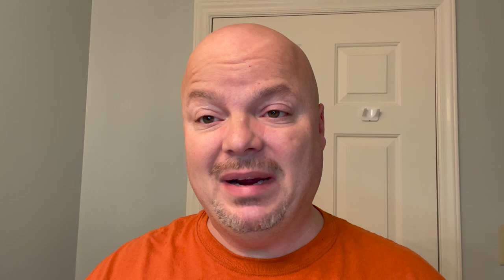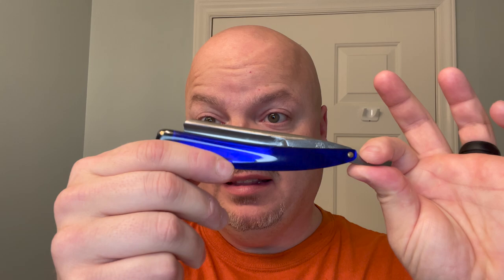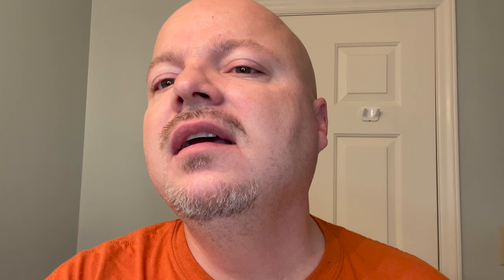Straights #122, JJ Shorty, Barbus Active, A&E The Undersea, Synth